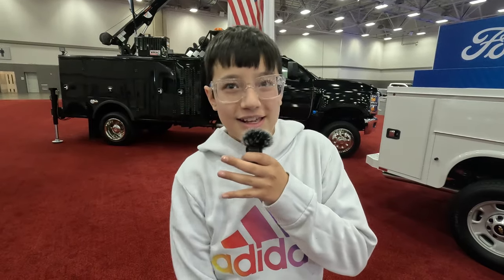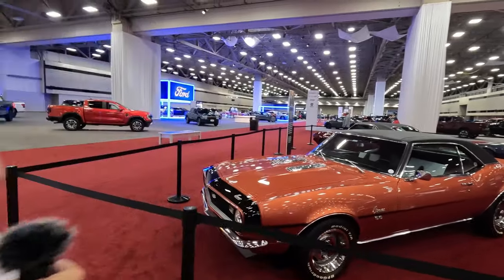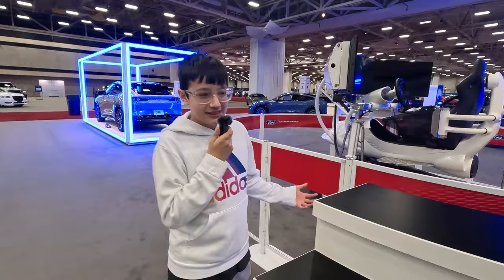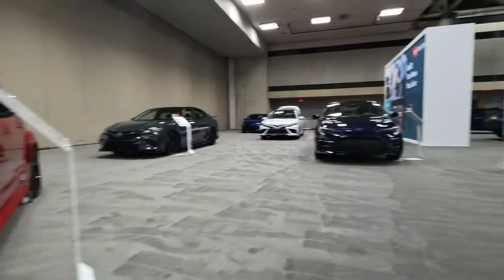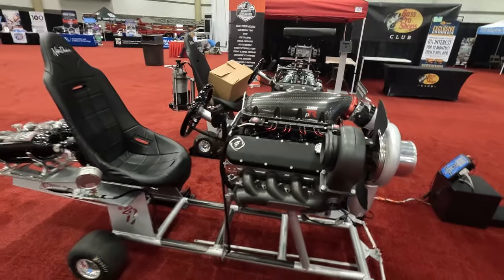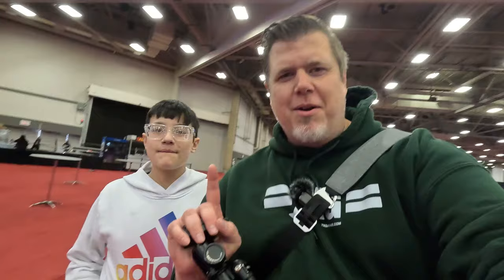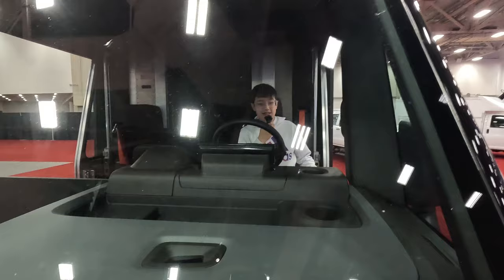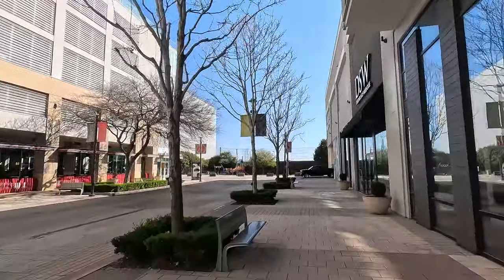Vlogging in Dallas - Auto Show - DART Train Ride - and More!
Pirate Ben